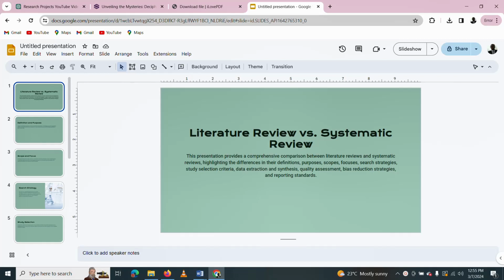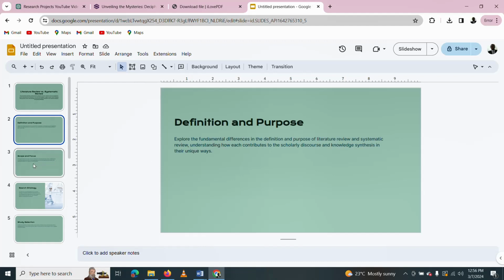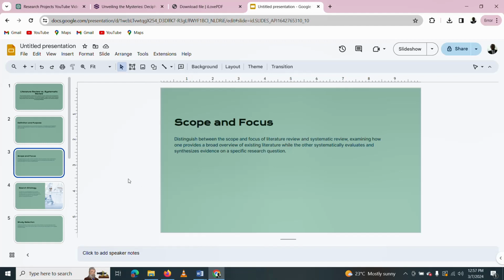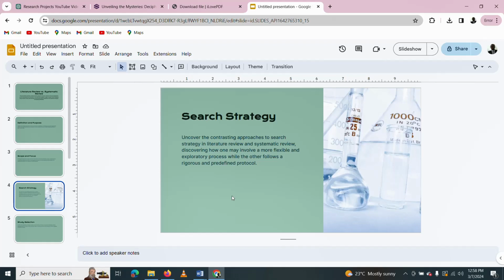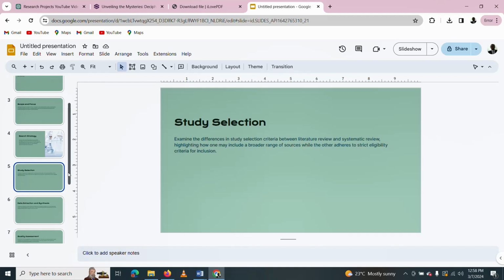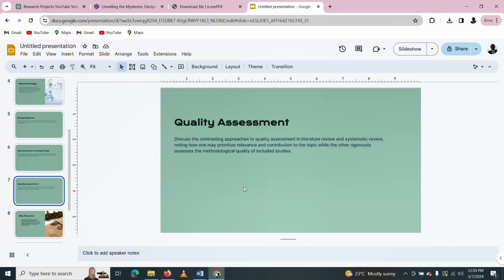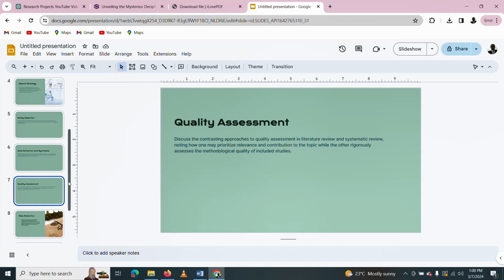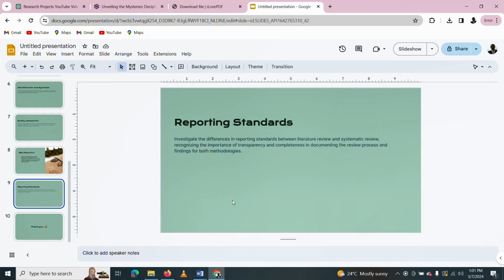Literature review Vs systematic review 8 differences you should know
A literature review summarizes existing research while a systematic review follows a structured methodology to answer a specific research question, involving thorough searching, appraisal, and synthesis of evidence. @Tiny-Tutor-Tube